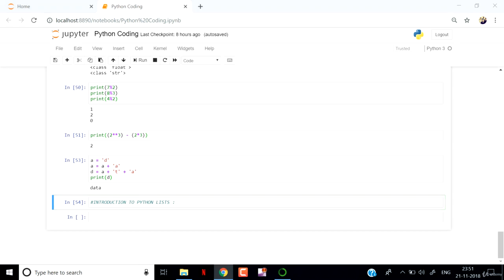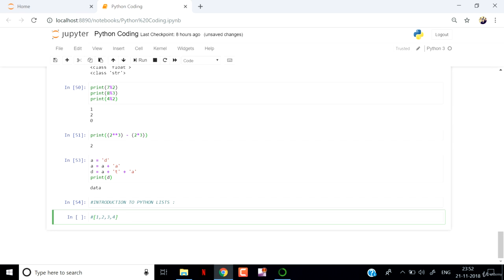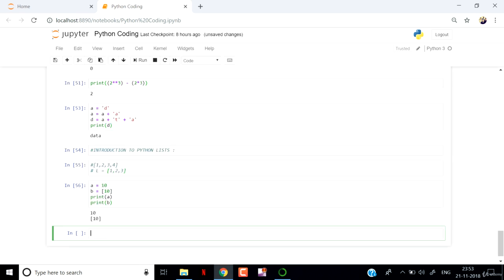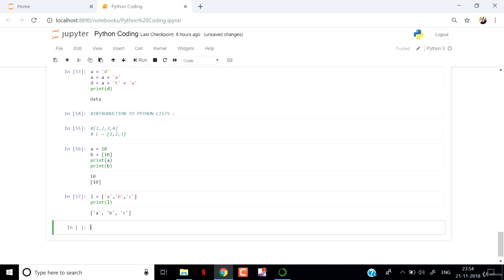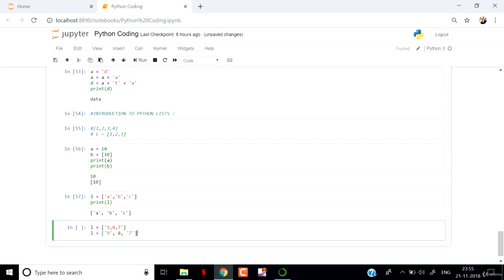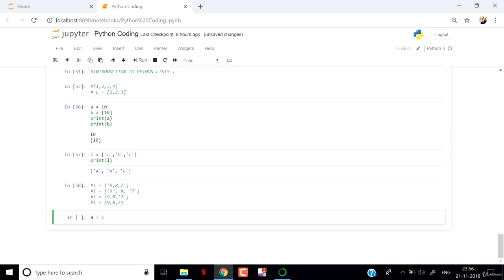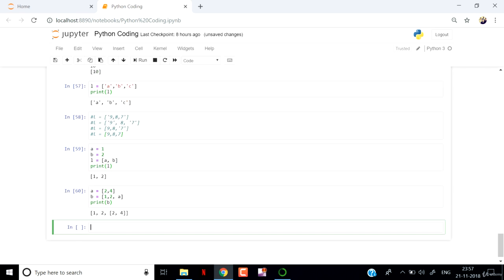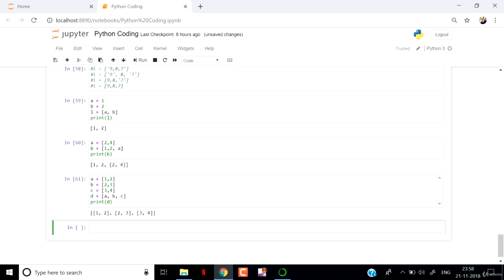Introduction to Lists